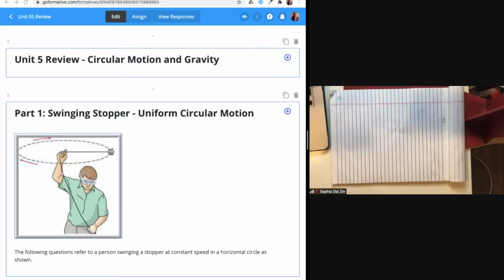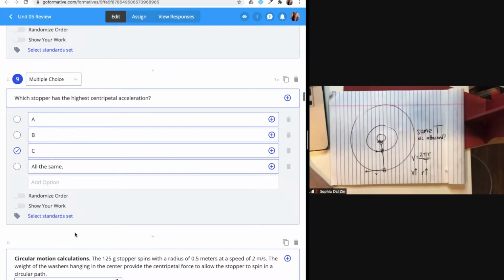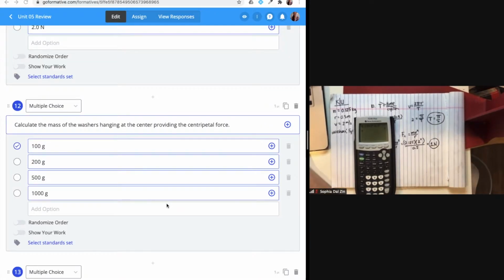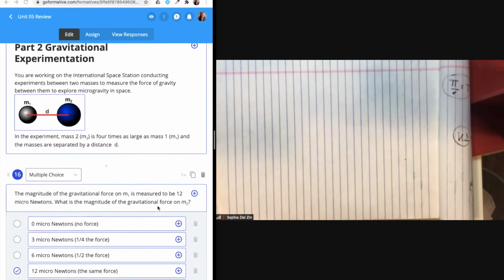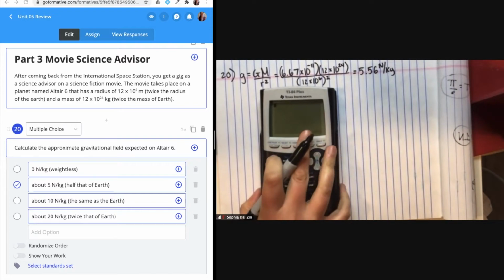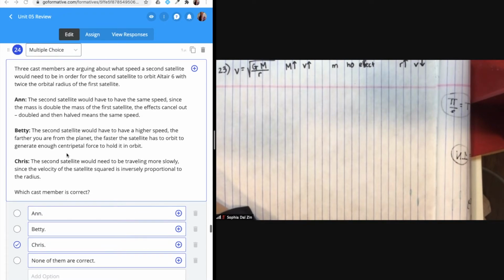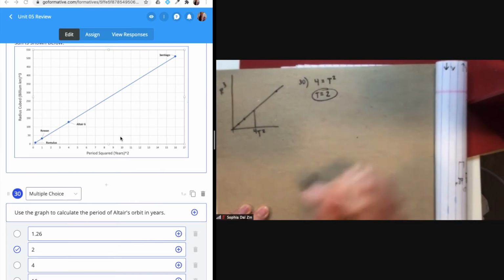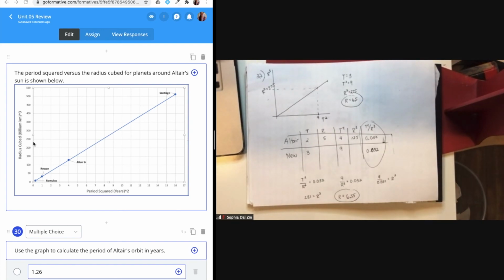Unit 05 - Practice Test Key